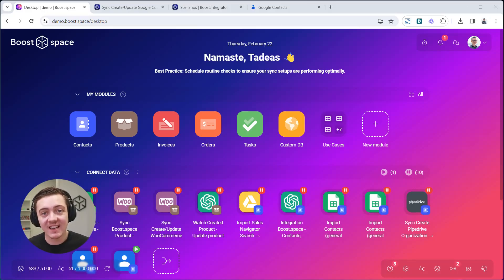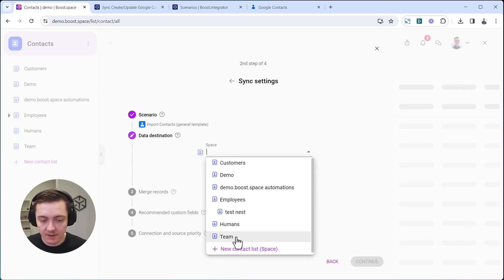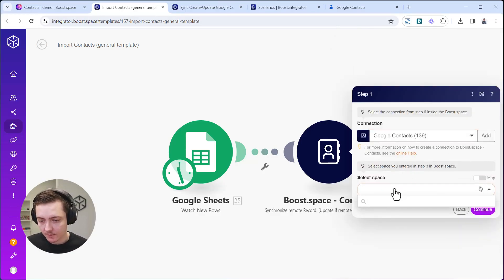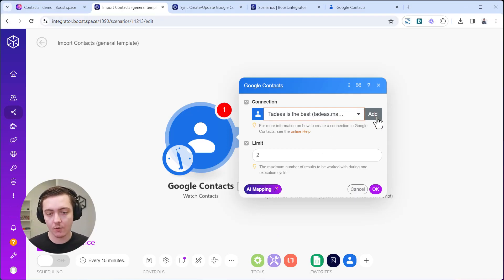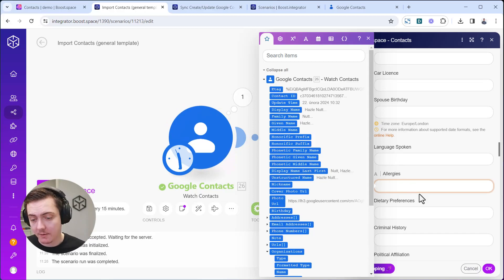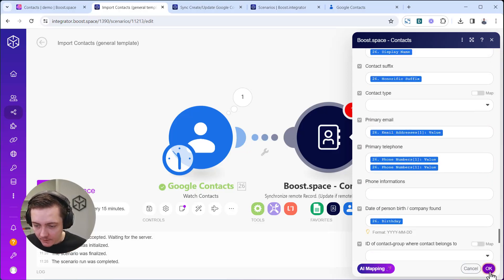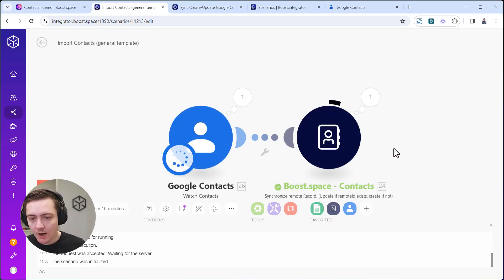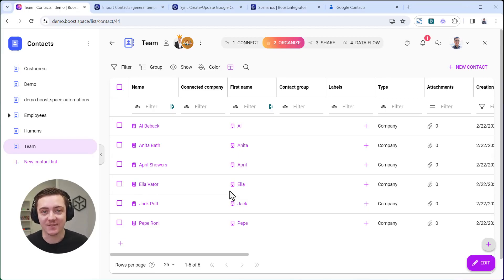Boost.space Academy - Sync In: Using a General Template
Tadeas walks you through the principals of manual field mapping using general templates in Boost.space.

Connect all your processes, tools, data, and teams together for a streamlined and effective workflow.

Boost.space combines a cloud database and integration platform, enabling you to connect data from all your applications (more than 2,000 integrations are available) and create your own Single source of truth - all without code!